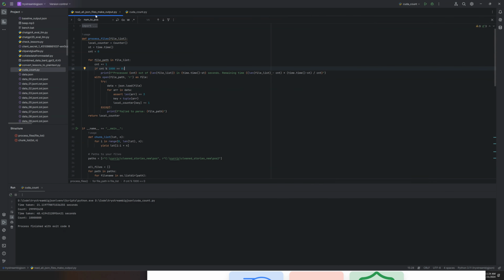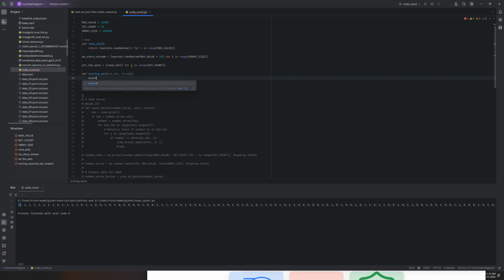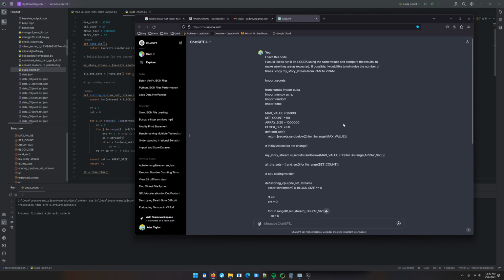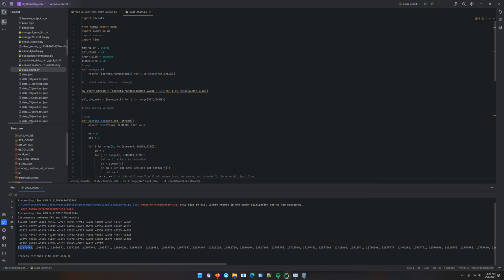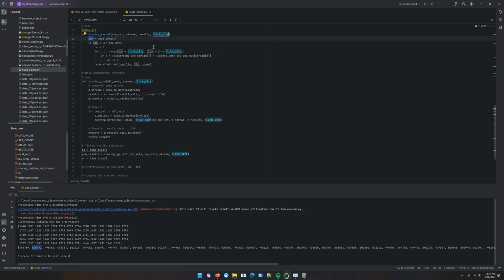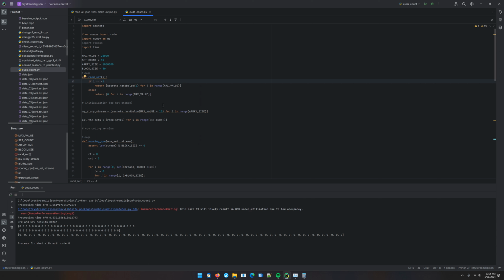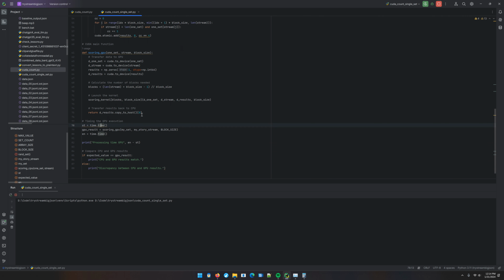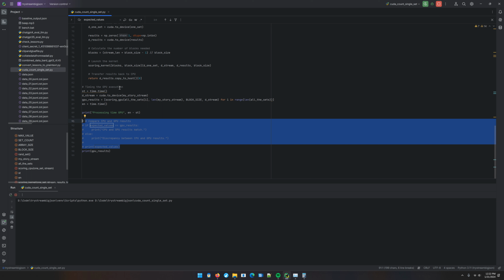Python To CUDA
Amazon I needed to unit test the CUDA output to verify it matched with what I expected in the CPU calculation and verify it indeed was running faster.
To my surprise, the CUDA code was NOT doing what I expected, so I needed to massage it a little to make it cooperate.